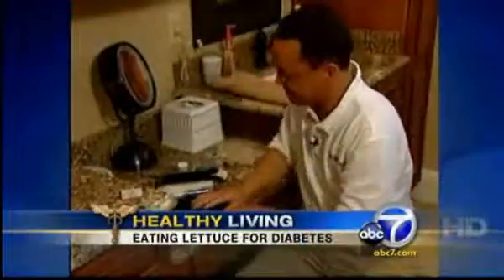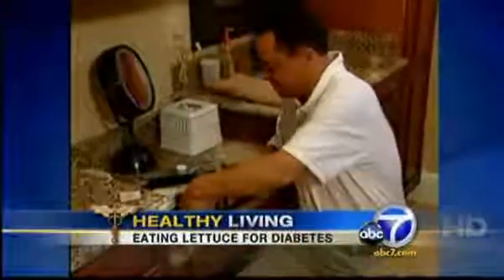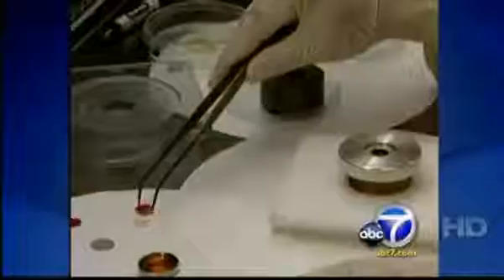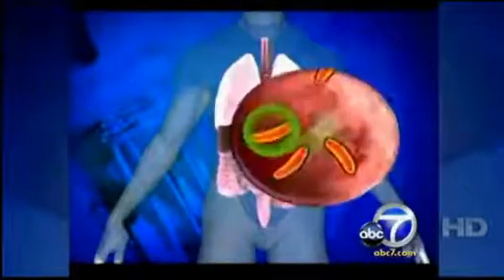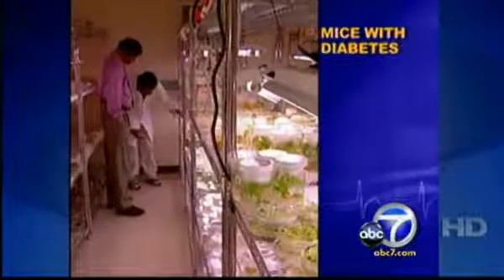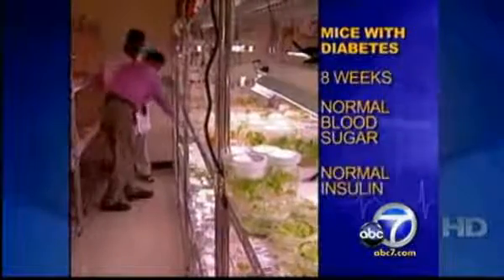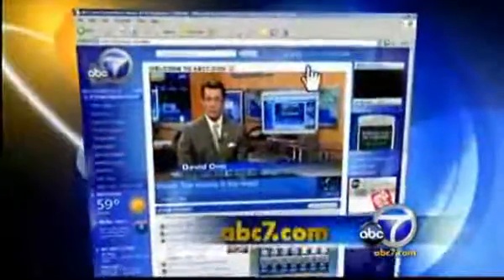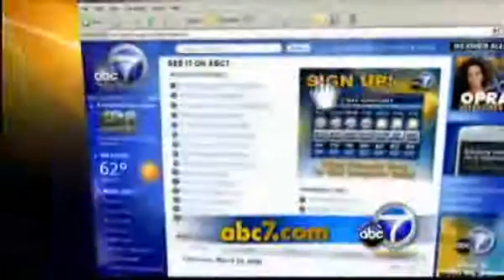UCF Researchers Create Lettuce That Makes Insulin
In Dr. Daniell's method, the lettuce plant cells help the insulin reach the intestine. Once the plant cells get there, bacteria slowly break down the cell walls and gradually release insulin into the bloodstream. This creates an immune response in the body and teaches it to release its own insulin.
Dr. Daniell says because this is a plant-based therapy, it would only cost pennies to produce.